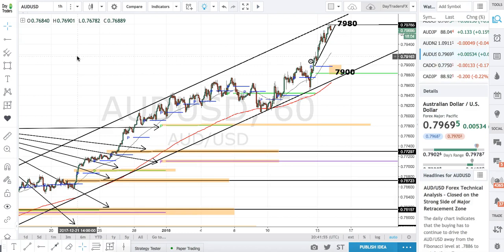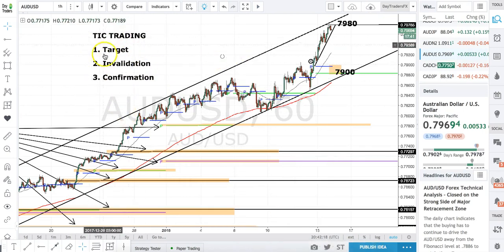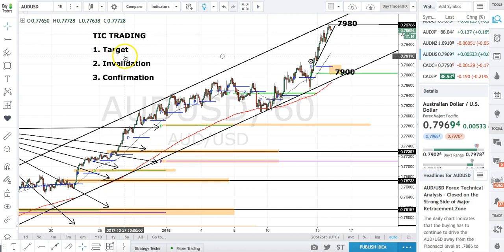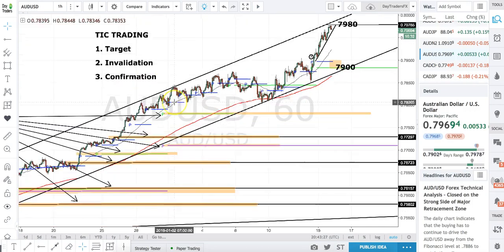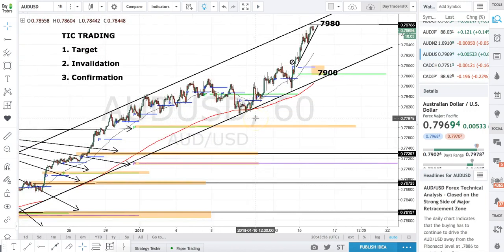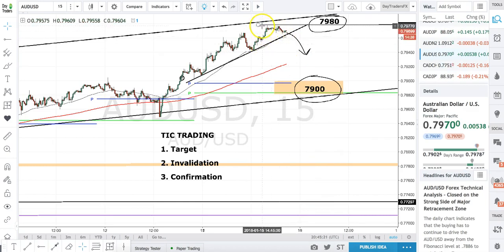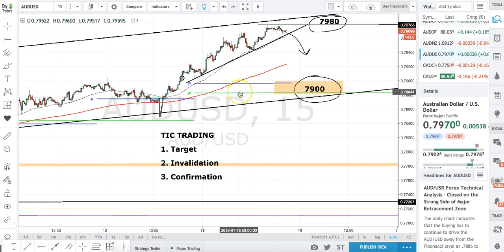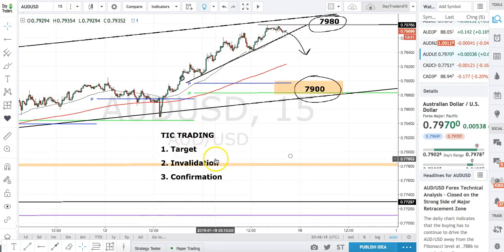TIC trading- 3 steps to become a better trader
I focus on forex trading but this method is a must see for all traders of all markets!